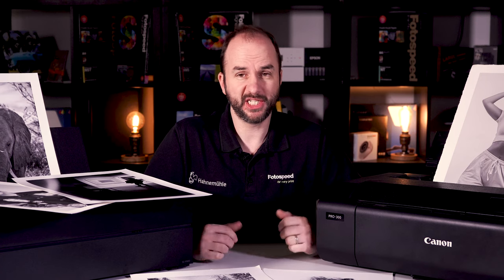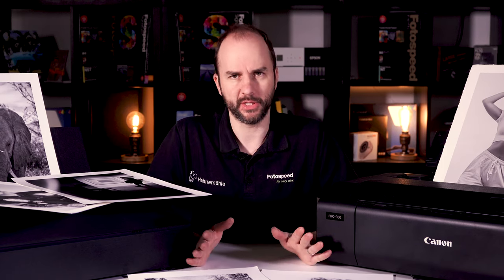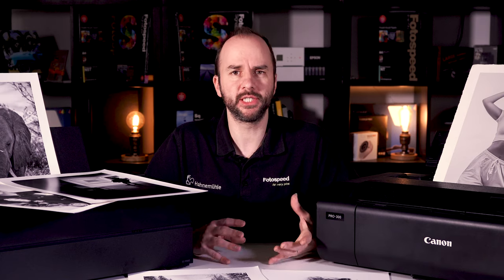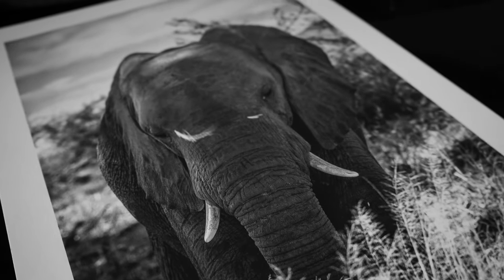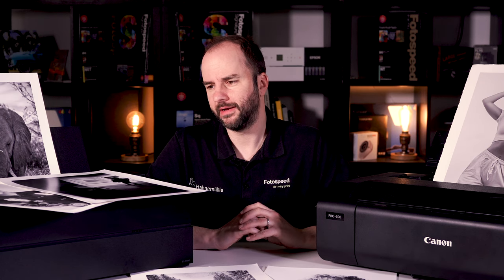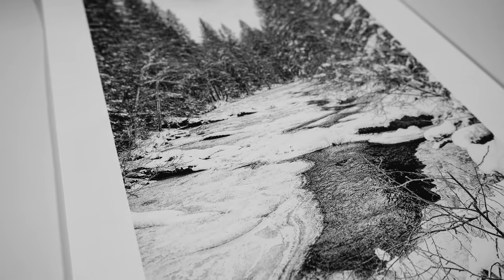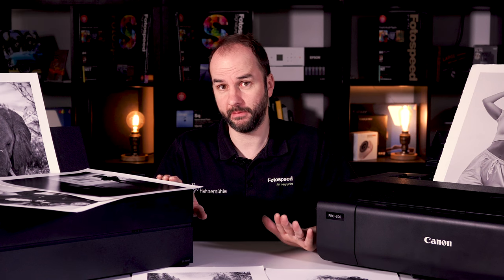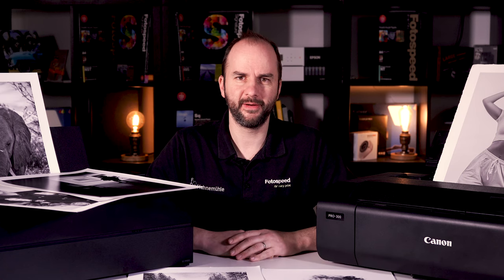Which printer is best for Black and White printing? - Fotospeed | Paper for Fine Art & Photography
In this weeks video Tim looks at which printer is best for black and white print and his top tips to look out for when when buying a printer for black and white printing.